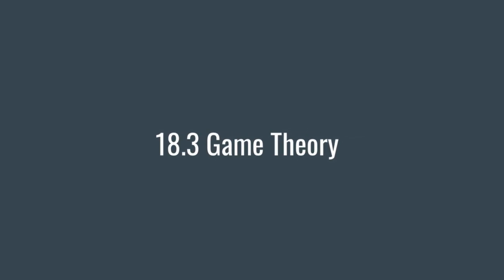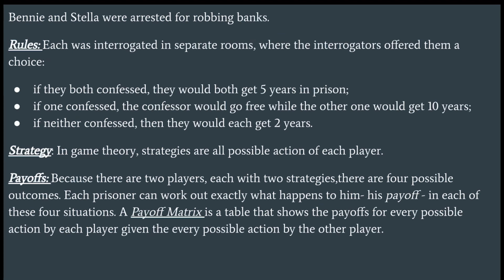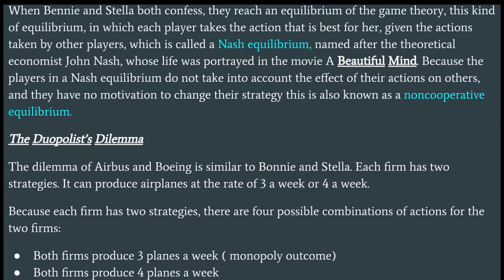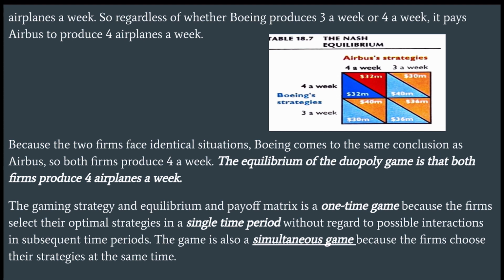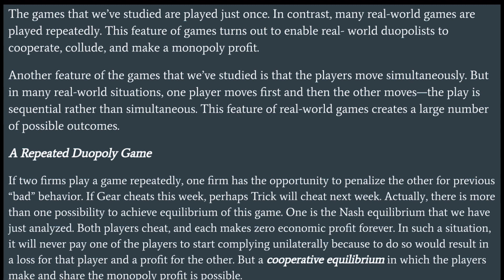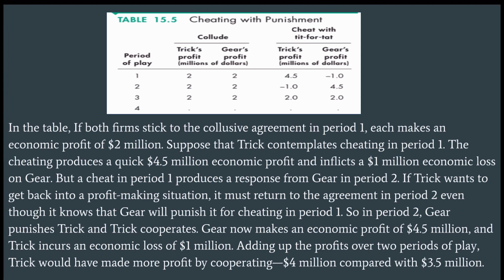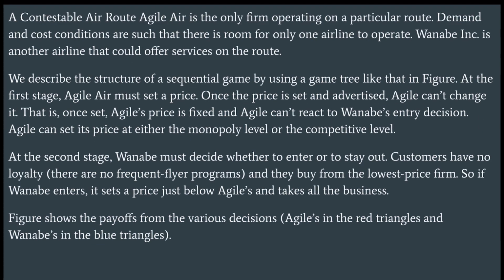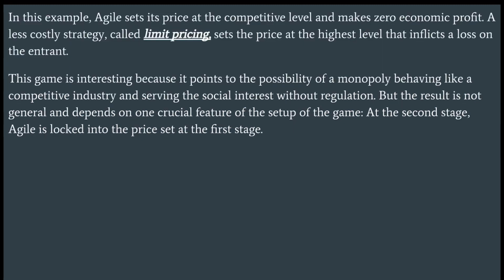18.3 Game Theory | simple economic lessons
This chapter cover topics of meaning of game theory and its three features.
Simultaneous Game; strategy and equilibrium: Prisoner’s Dilemma, dominant strategy and Nash Equilibrium : Duopolist’s dilemma
Sequential or Repeated Game: strategy and equilibrium: A repeated duopoly game: tit-for- tat, trigger strategy : A sequential entry game in a contestable market.